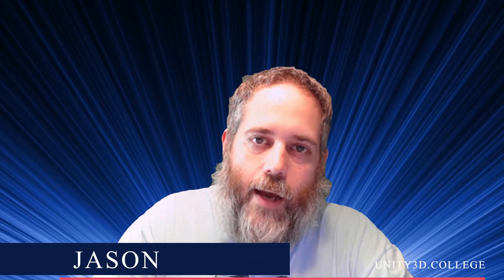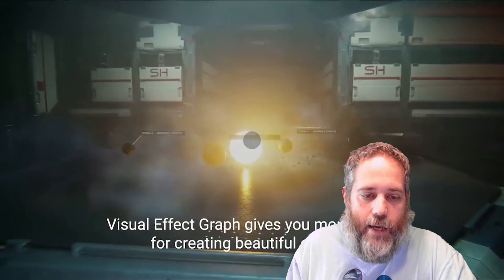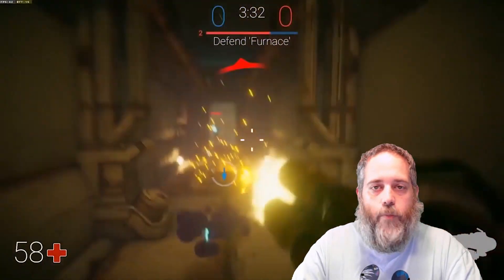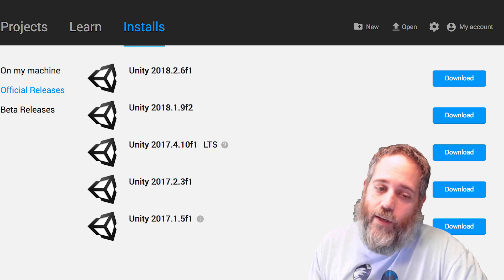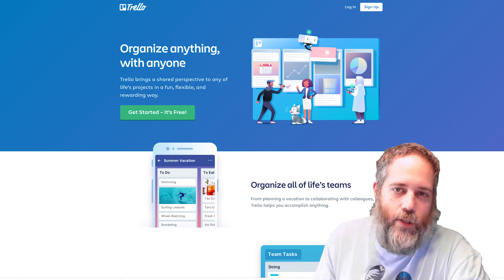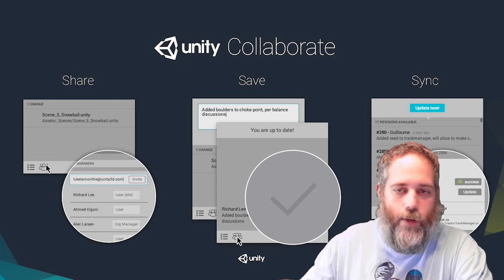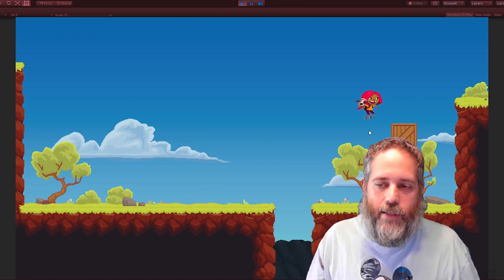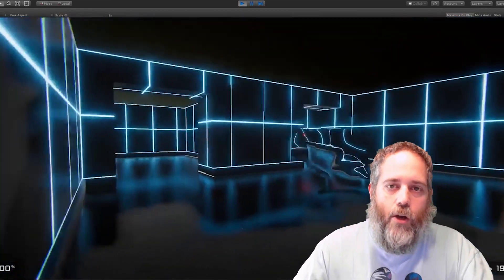UniteLA 2018 Roundup - 10 Things coming to Unity you don't want to miss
Unite LA is always an awesome event full of new announcements, deep dives, and great Unity information.  In this video I'll show you all the most exciting things I came across at Unite that you definitely want to know about!